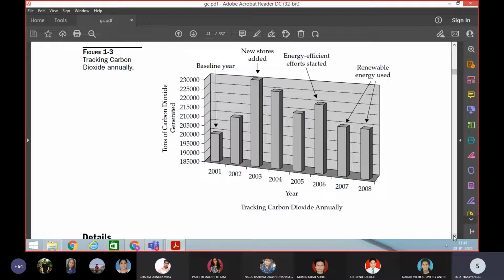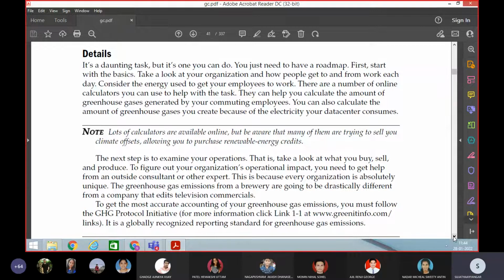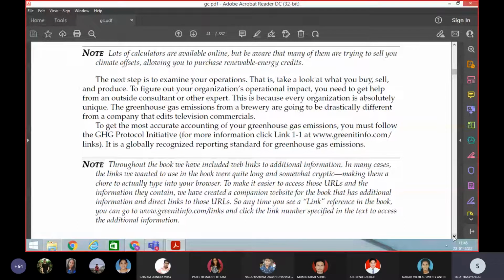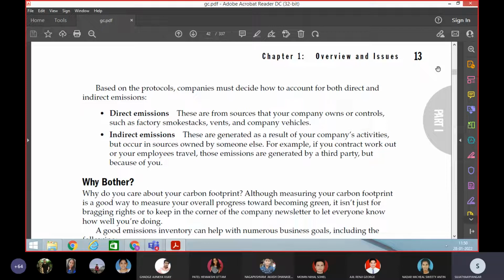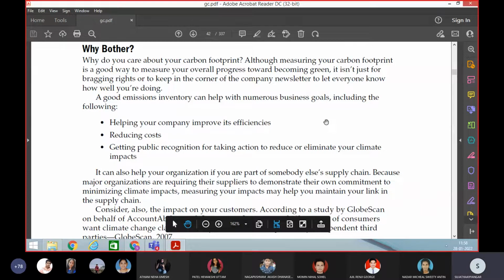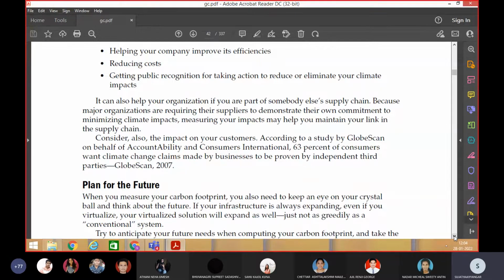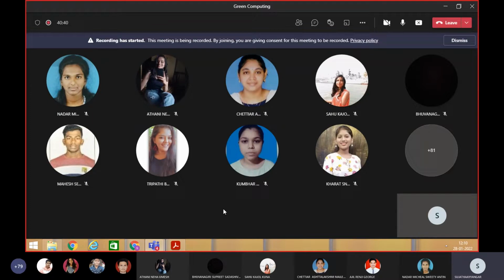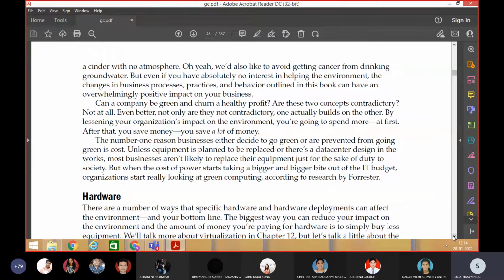Green Computing Lec 4 (24-01-22)